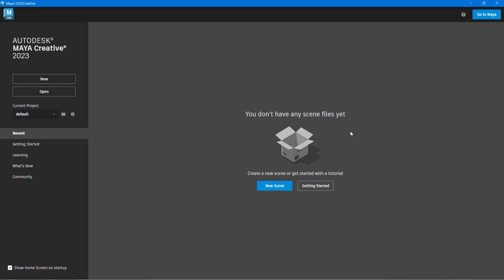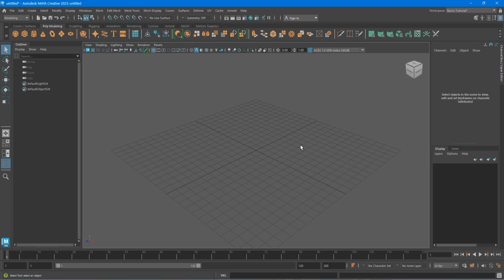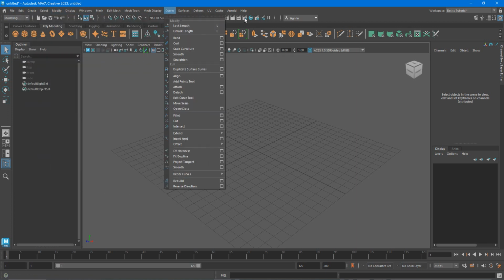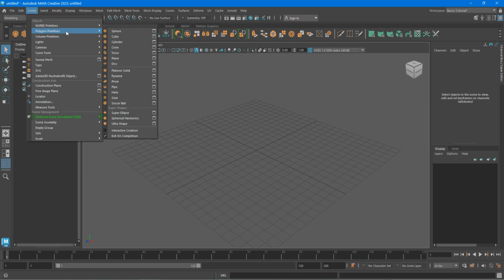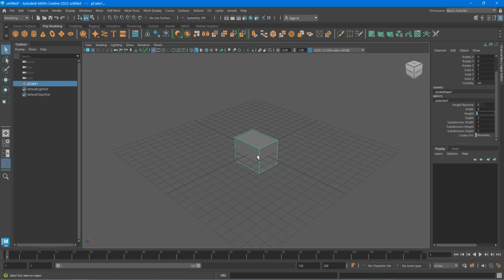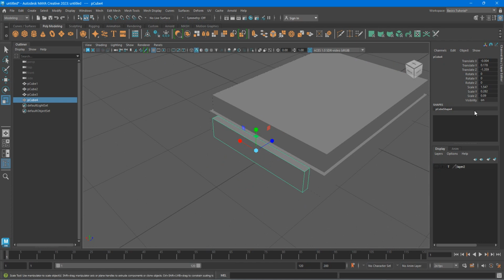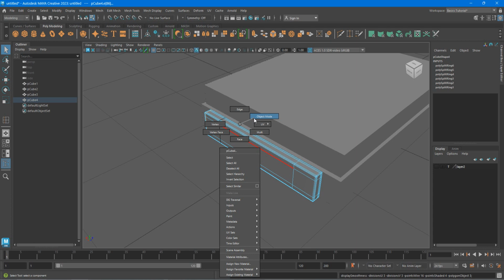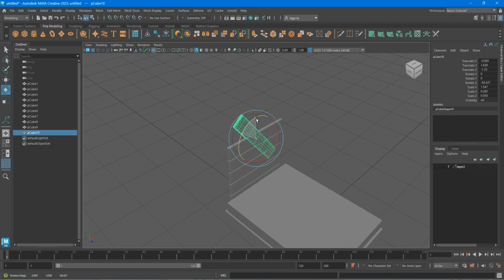Complete Maya Tutorial : 1 how to create interior